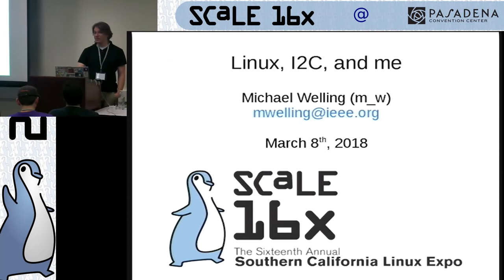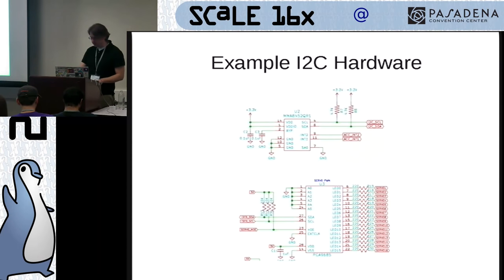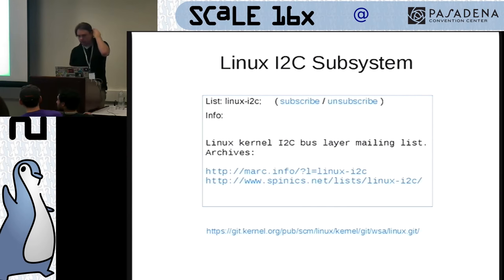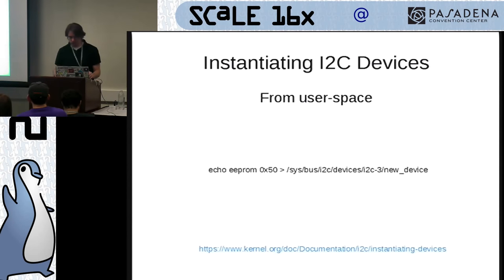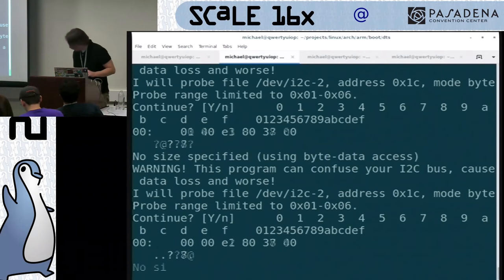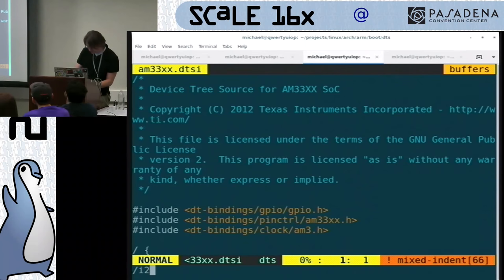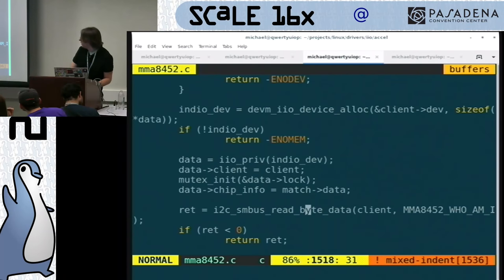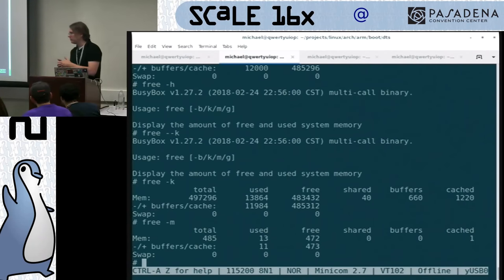Linux, I2C, and me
Talk by Michael Welling

A tour of the Linux I2C subsystem.We will provide a brief overview of the I2C protocol and examples of devices that use it. We will then explore Linux I2C driver subsystem explaining the various pieces including the adapter, client drivers, the devicetree bindings, and various userspace interfaces.